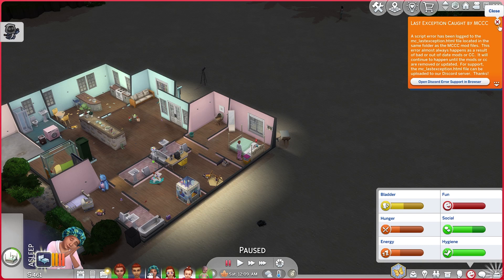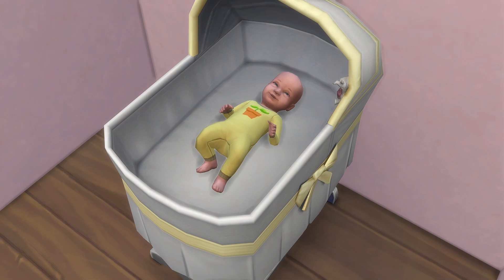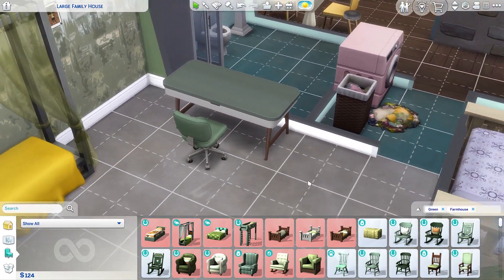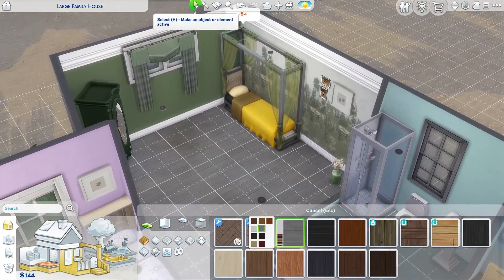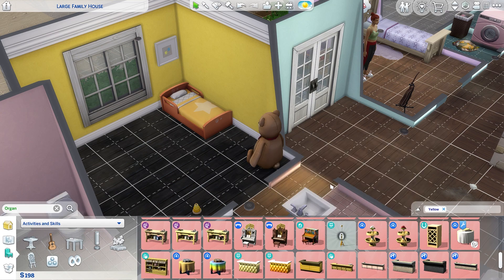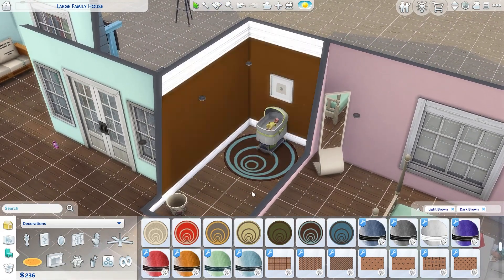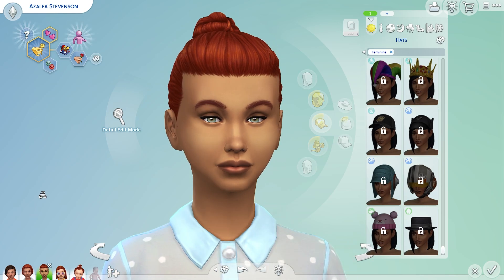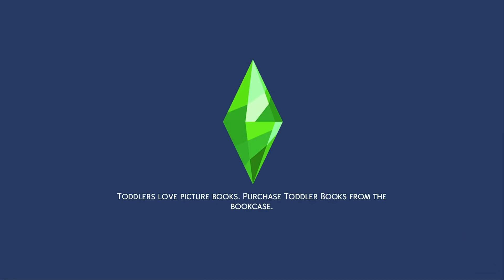The Sims 4 | Every Lifestage Challenge | Ep 9 | House Update and Makeovers!!!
It's a wonderful server, and I'd love to chat with you about all the let's plays and anything else we want to chat about!! I also share a sneak peek of the videos a few hours early if you are over on discord.

**The way I get the notifications to pop up when someone is having a baby comes from a mod called MC Command Center Use a computer to access MC Command Center - MC Pregnancy - Other Pregnancy... - Pause on Playable Labor (make sure it's enabled).
** To upload something to the gallery for me to see or use in future gameplay, upload it with the hashtag amandaplayssims
** My gallery ID: feeserfamily
**Channel Intro was created by Torchu212.  Please let me know if you want to get in touch with the artist.

Specific Links for Specific LPs:
Ultimate Decades Challenge
1. My Spreadsheet - Be aware that I'm filming ahead of what is published, so you might get spoilers.  (I copied Morbid's original spreadsheet and entered my family’s information in.)
2. If you want to see pictures of the Miller family, they are in this google folder.
3. If you want to view the family tree made and maintained by Linsay (Lindz), you can find it here.  Be aware that it might contain spoilers.